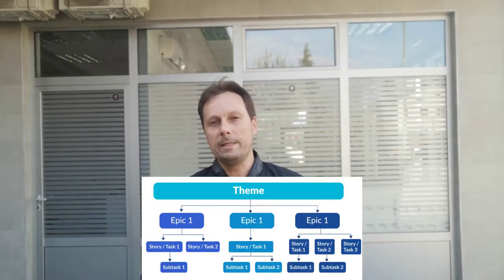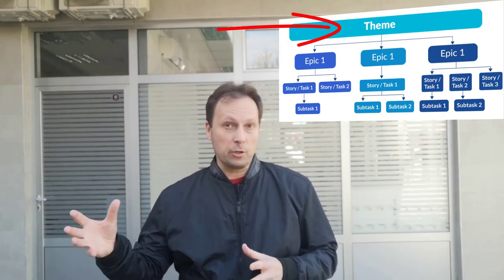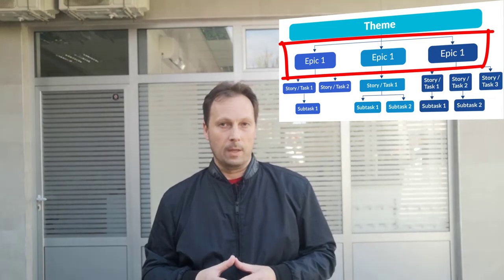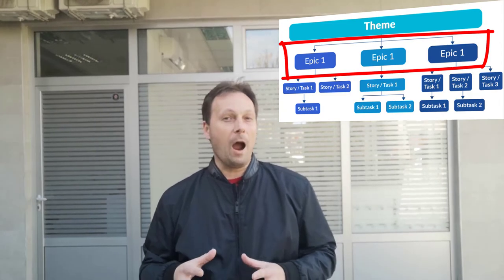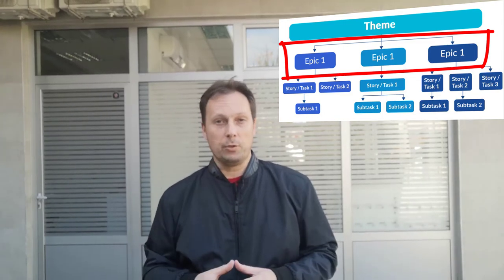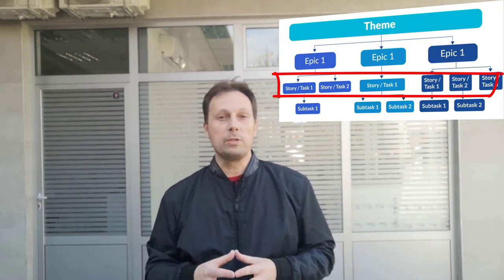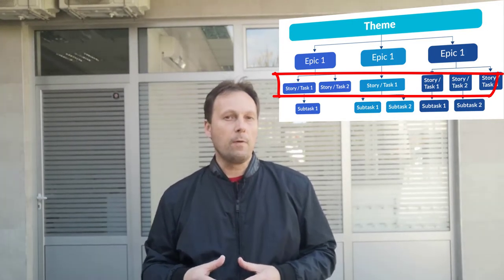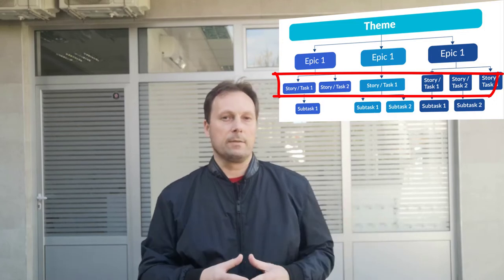The Theme, Epics, User Stories, and Tasks with Dejan Majkic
🚀 Unlock your potential and take control of your career with Scrum! Start your journey to mastery for FREE today Don't wait, seize the opportunity to become a Scrum expert now!

ABOUT THIS VIDEO:

In this video: The Theme, Epics, User Stories, and Tasks with Dejan Majkic

If you want to learn Agile and Scrum, you are at the right place. Agile and Scrum Masterclass will make you more valuable. Be successful, improve your Agile and Scrum skills with these assets and your life will be improved over time too.

✔️ Easy to follow (28+ hours) Agile and Scrum video training in Full HD resolution, more than 260 lectures, that walk you through every step of the process ($930 value)

✔️ Scrum Certification Tips and Tricks. How to Run Scrum in practice? ($89 value)

✔️ Follow these steps to determine your next move to a fulfilling career as a Scrum Master and Product Owner. ($71 value)

✔️ BONUS: Ready-made templates, tutorials… ($59 value)

✔️ Access to The Private Facebook Group. You can ask questions, and get help and support from previous students and from our team.

✔️ Free course updates! (Priceless)

✔️ Learn and Work at Your Own Pace with this Program.

100% Money-Back Guarantee!

This Offer Expires SOON!

Who are the target students?
1. People who want to learn quickly about Scrum, Agile, and Software development,
2. People who are preparing for Scrum Certifications, exams PSPO, PSM...
3. People who got their first Scrum job and don't know where to start
4. Senior executives who wish to actively promote agile concepts across business teams and link those concepts directly to business-related outcomes
5. People who want to learn why Agile is important...
6. People who want to learn why Agile, and Scrum work and how they work...

After this Masterclass, you can start a profitable Scrum and Agile career and have all the necessary skills needed to start with the right sources and tools.

Average Product Owner Salary:
Salary: $59k - $121k
Bonus: $2k - $15k
Profit-Sharing: $974 - $12k
Total Pay: $59k - $130k
Source: payscale

😊 This video is intended for any person looking to work as a Scrum Master or Product Owner who needs to follow all legal requirements set out in their individual countries. This video is not intended or made for kids in any way. If you have any questions please ask in the comments!